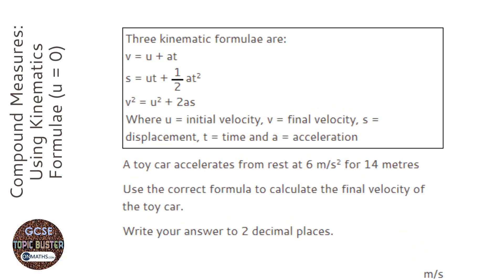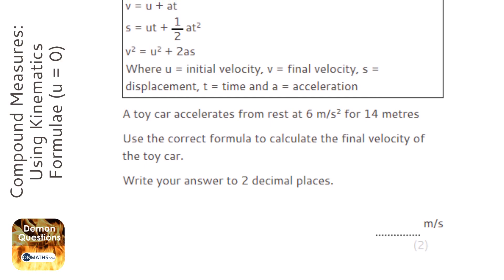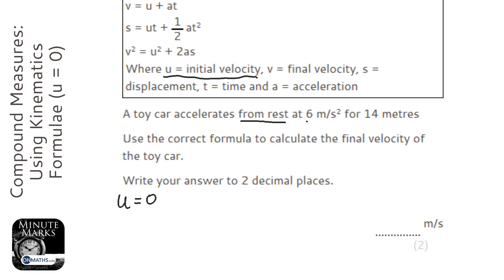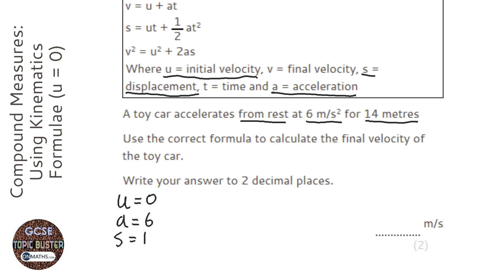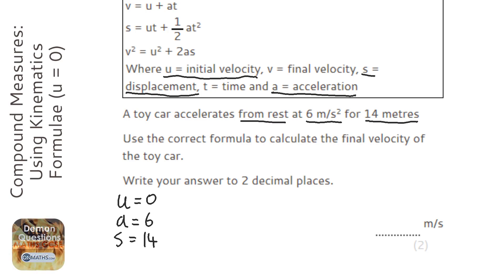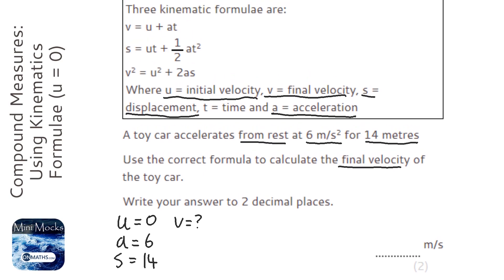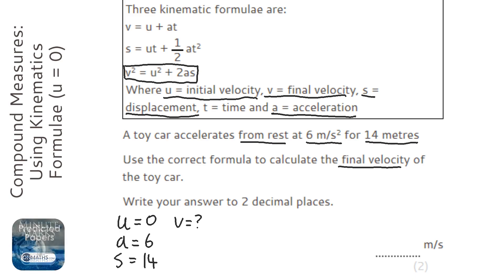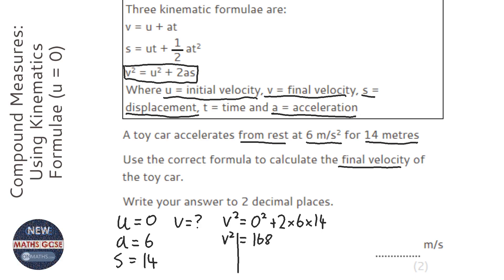Compound Measures: Using Kinematics Formulae (u = 0) (Grade 4) - OnMaths GCSE Maths Revision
Topic: Compound Measures: Using Kinematics Formulae (u = 0)